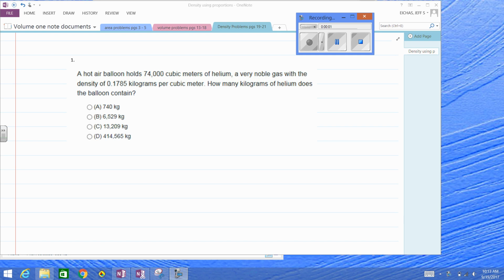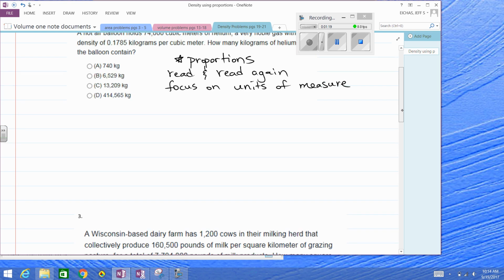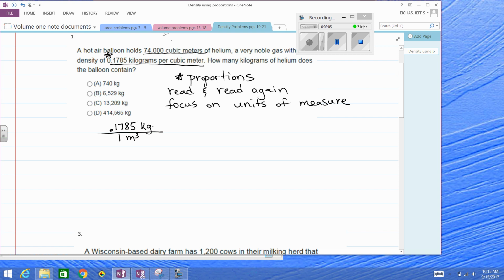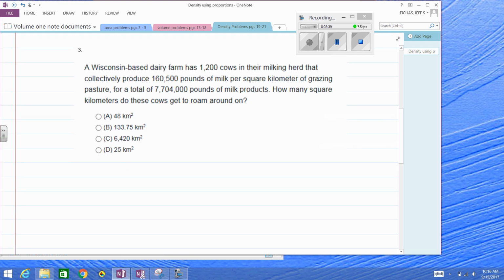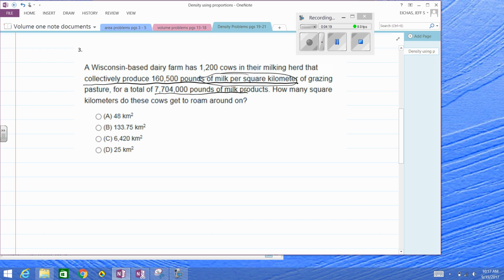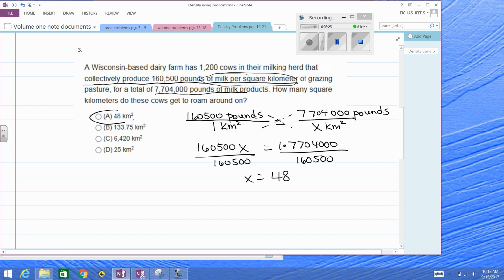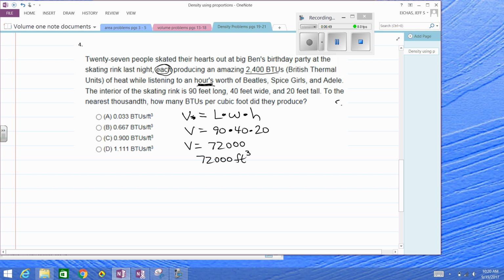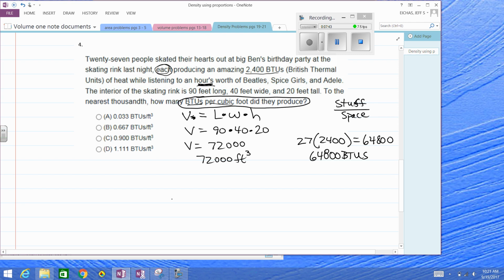Density pgs 19 & 20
We use proportions because that connects to many other topics in the course.  We also use cross products equal (cross multiply) to solve.